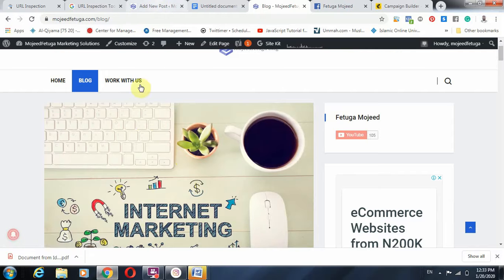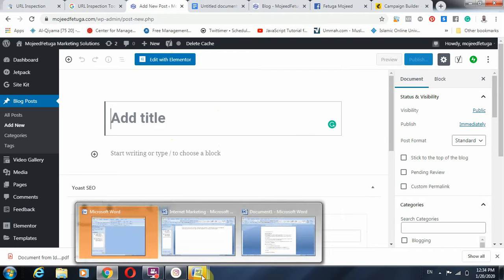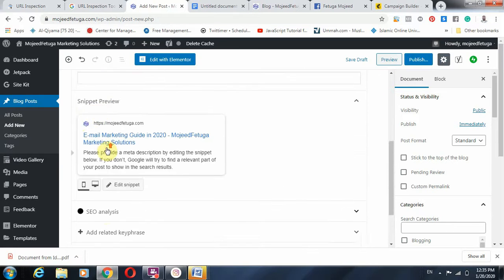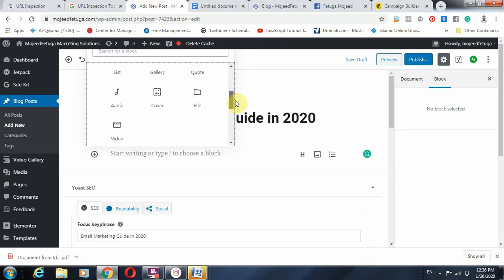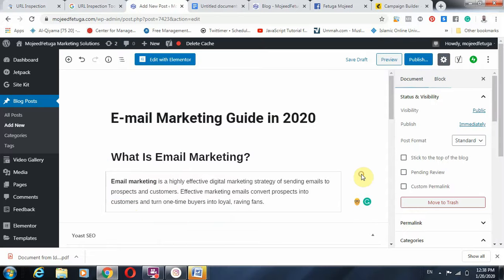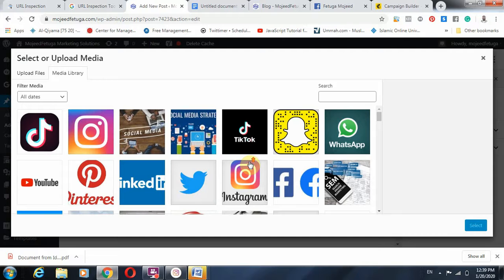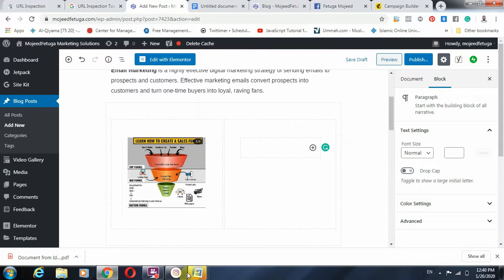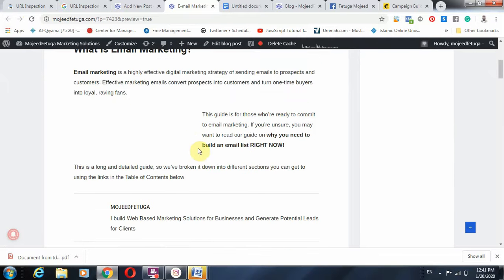How to post with Gutenberg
Learn how to post with Gutenberg to come online and stay online:
Gutenberg is the standard WordPress Editor after the classic editor. Gutenberg uses blocks and every item is seen as a block which makes it easy to work around with.

From the Previous Video:
Most Websites are not well optimized and I also needed to explain some tips for blogging with SEO (Search Engine Optimization) which is highly important,

I tried to summarize the tools here:

Watch and add some value to your online business.